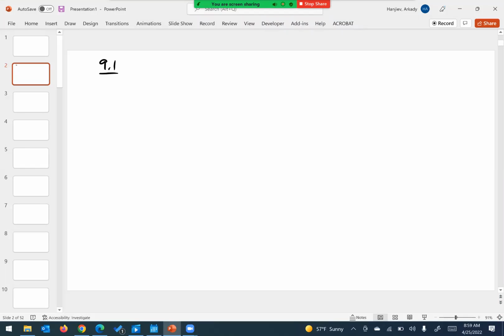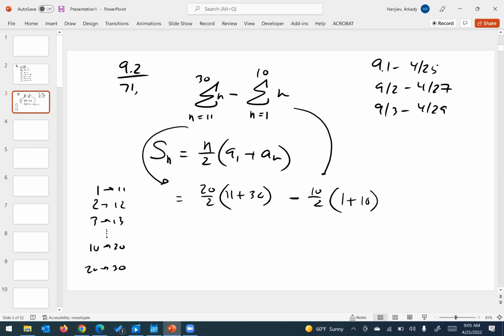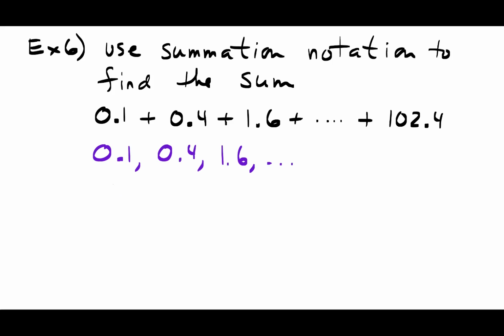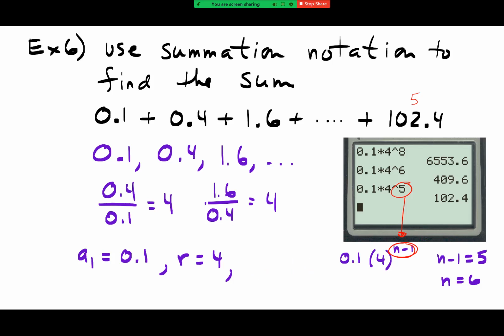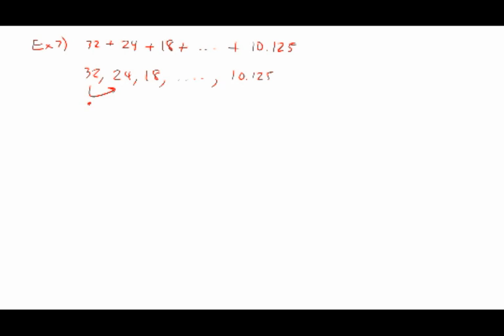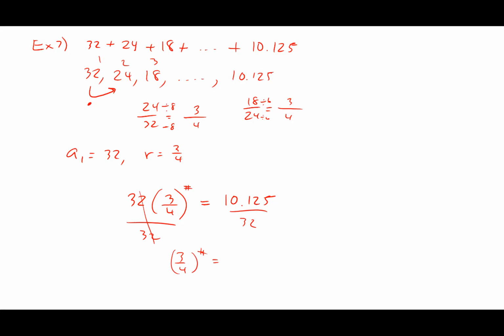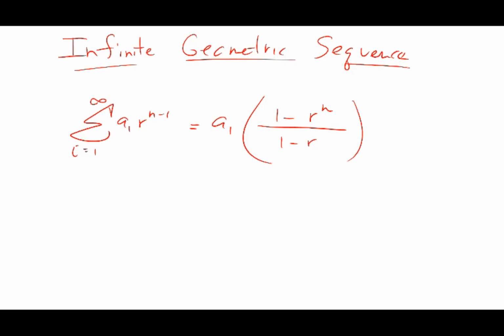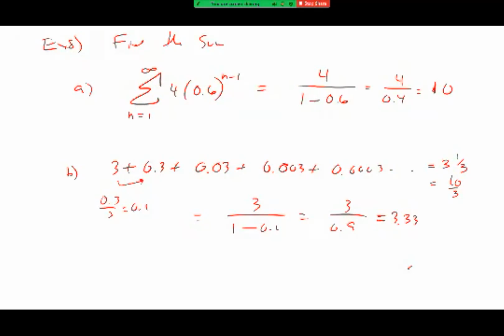ALG2-SLOCA: SEC 9.3 (Part 2) - 4/25/22